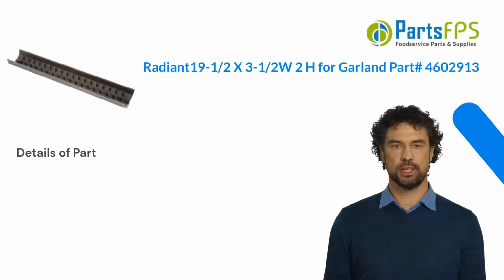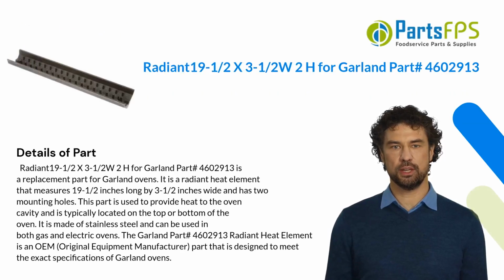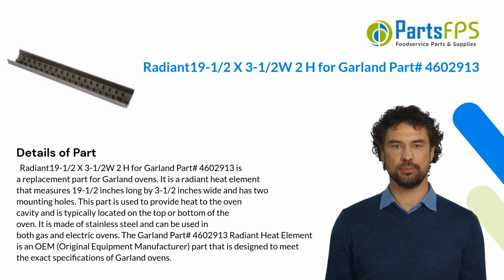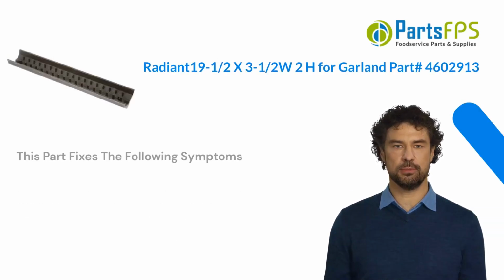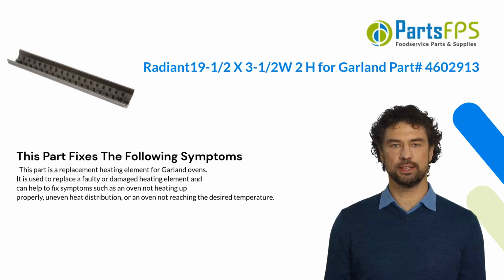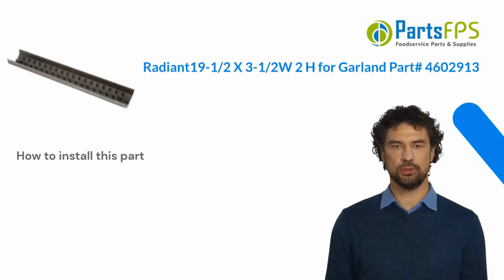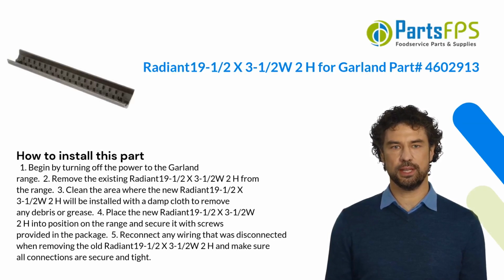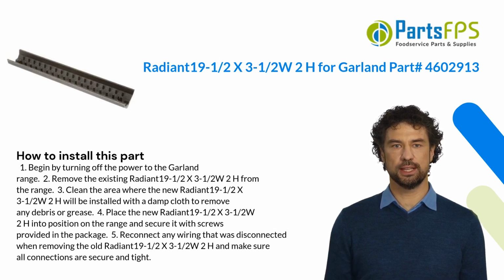Radiant19-1/2 X 3-1/2W 2 H for Garland Part# 4602913 - PartsFPS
Radiant19-1/2 X 3-1/2W 2 H for Garland Part# 4602913 is a replacement part for Garland ovens. It is a radiant heat element that measures 19-1/2 inches long by 3-1/2 inches wide and has two mounting holes. This part is used to provide heat to the oven cavity and is typically located on the top or bottom of the oven. It is made of stainless steel and can be used in both gas and electric ovens. The Garland Part# 4602913 Radiant Heat Element is an OEM (Original Equipment Manufacturer) part that is designed to meet the exact specifications of Garland ovens.
TRANSCRIPT
00:00 Introduction of Radiant19-1/2 X 3-1/2W 2 H for Garland Part# 4602913
00:06 Details of Radiant19-1/2 X 3-1/2W 2 H for Garland Part# 4602913
01:03 Fixes these symptoms - Radiant19-1/2 X 3-1/2W 2 H for Garland Part# 4602913
01:30 How to install Radiant19-1/2 X 3-1/2W 2 H for Garland Part# 4602913